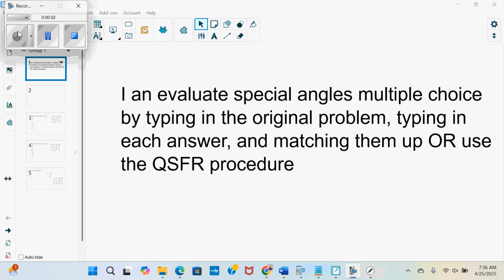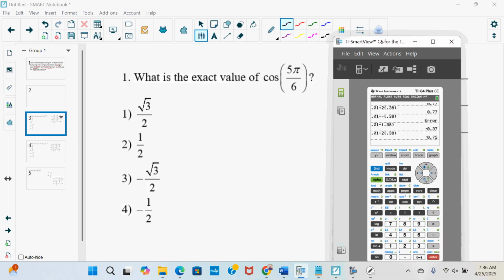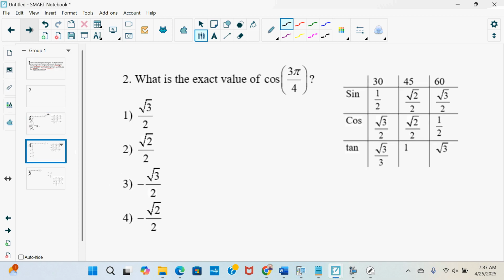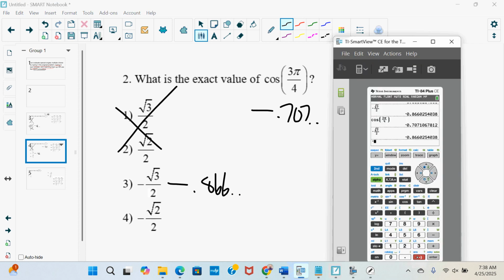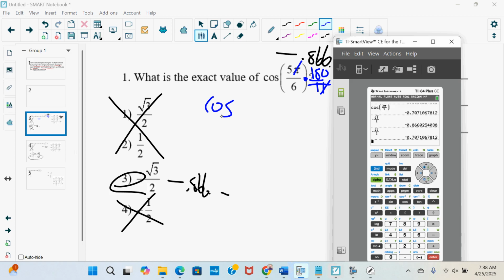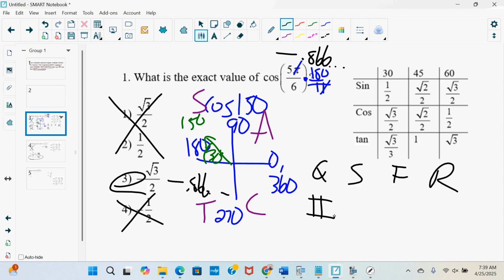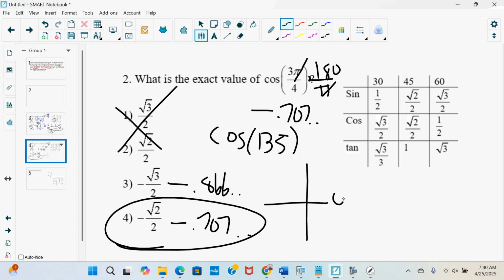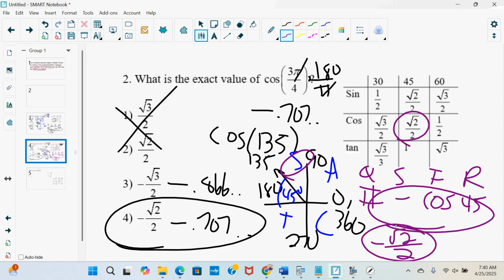Evaluating Special Trig Angles (Multiple Choice)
If Multiple Choice:
Type in original problem
Type in each answer
Match them up
If open response:
QSFR